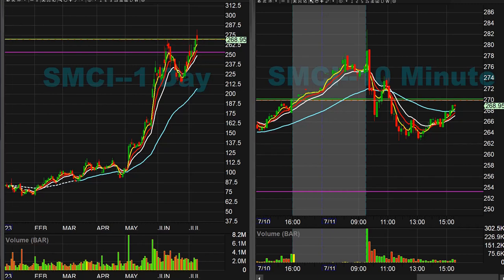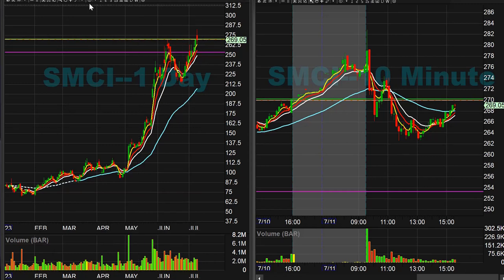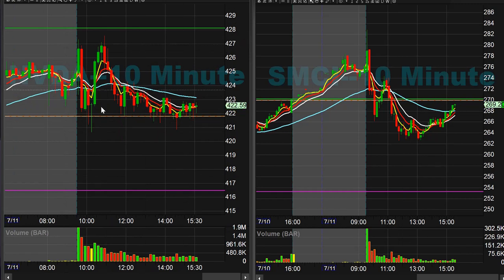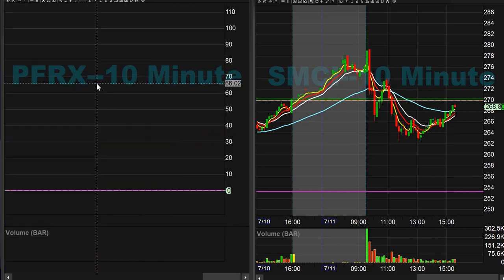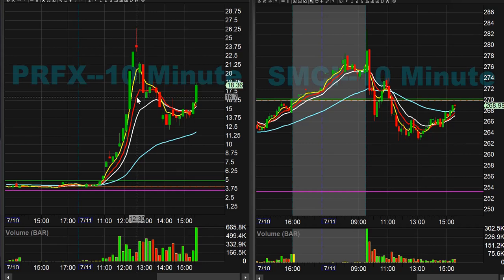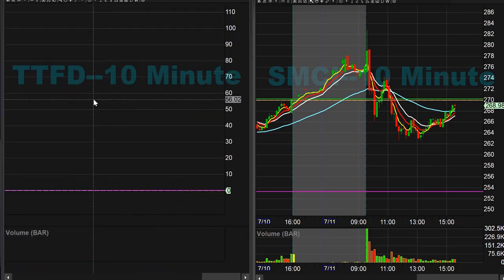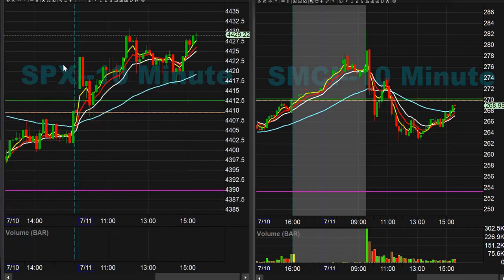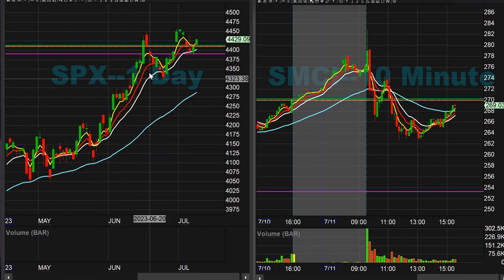ROKU 75c 668% COIN 90c 222% Day Trading Idea Recap July 11th 2023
Daily Recap for July 11th 2023 in the Day Trading Room. Transcripts of all trade ideas from Discord will be posted on twitter for the day at 5pm PST.

►LIVE CHATROOM◄

Best Newswire Around - Spark Newswire Inc.
New Partnership With Spark Newswire!